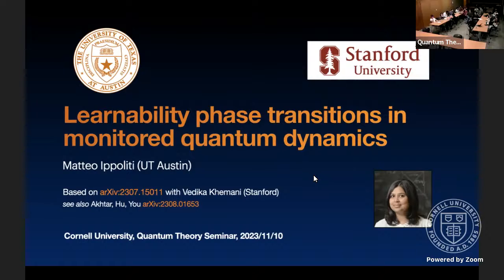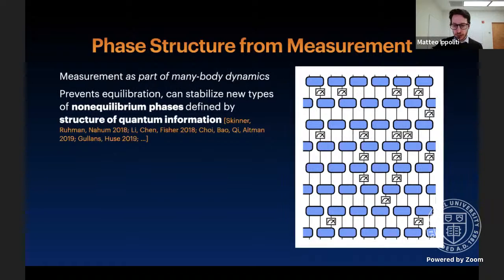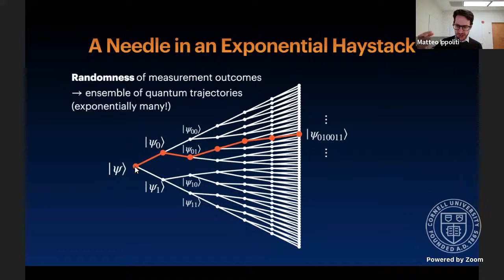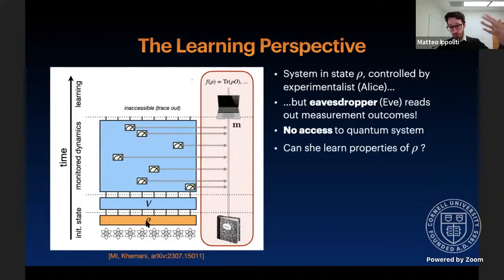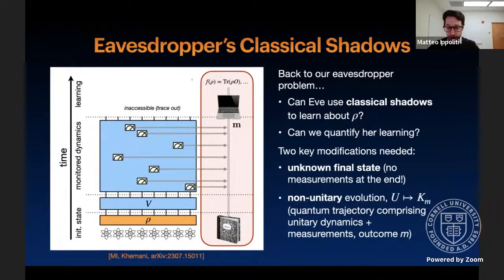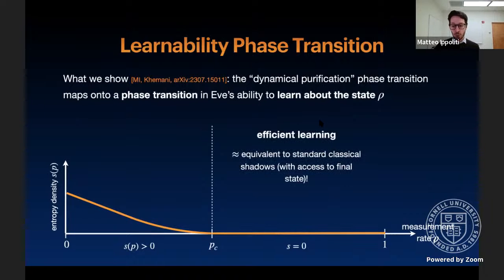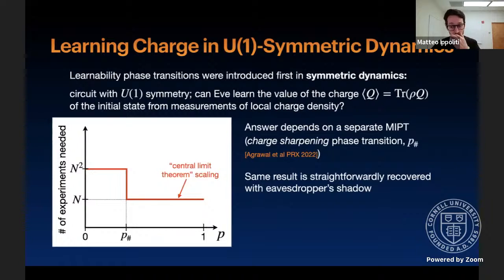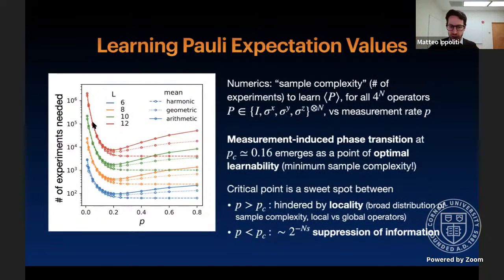Learnability phase transitions in monitored quantum dynamics - Matteo Ippoliti